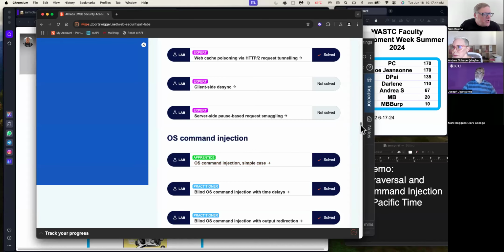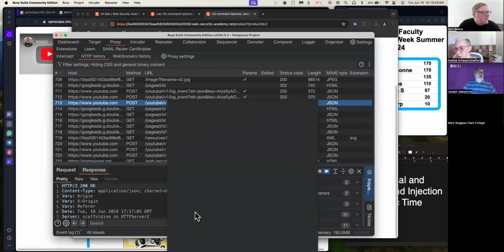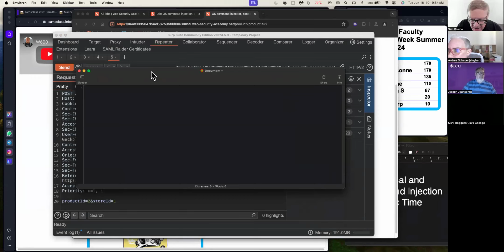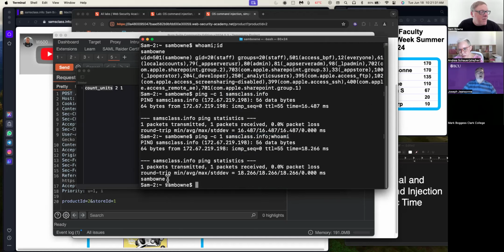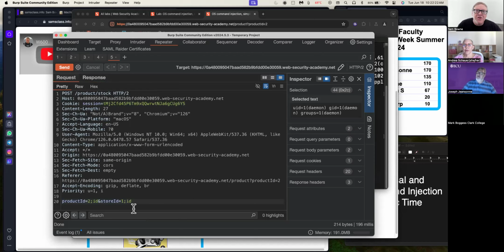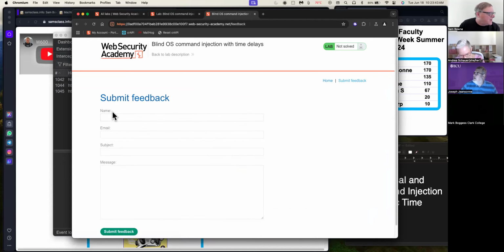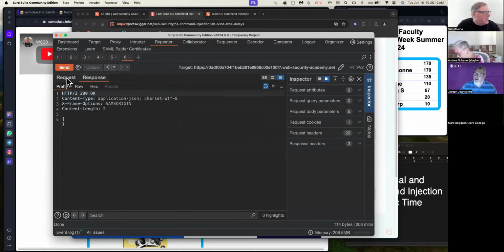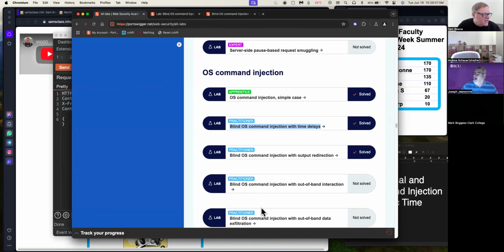OS Command Injection